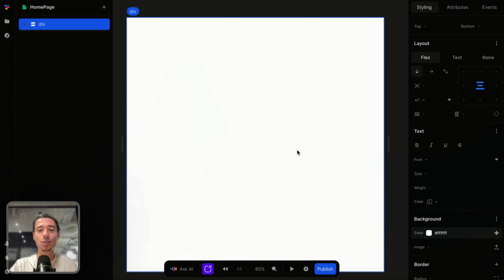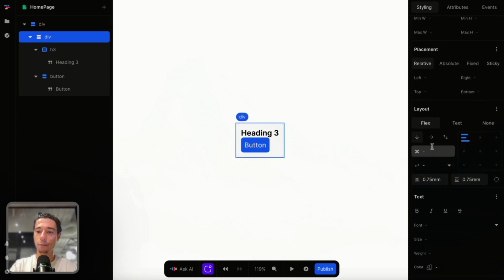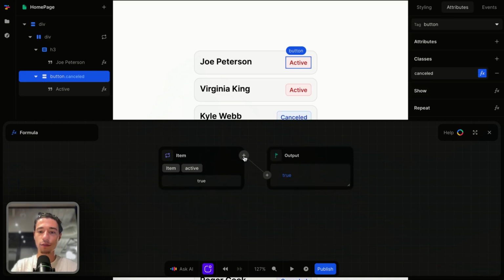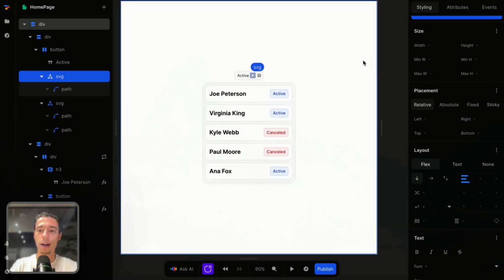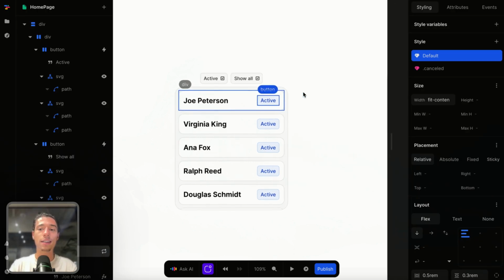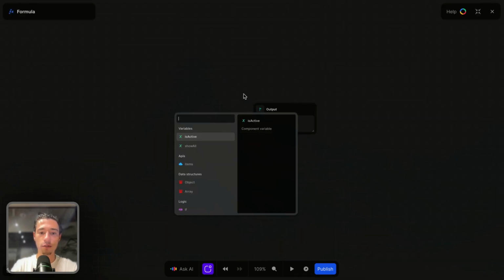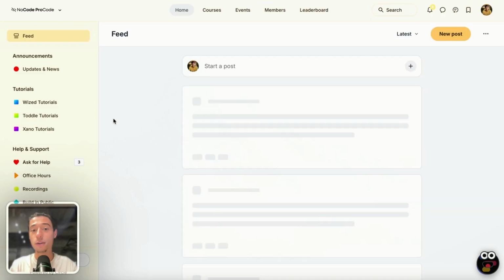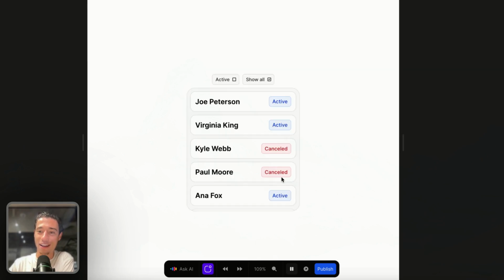Filtering in Nordcraft [Toddle]! Filter Dynamic Data & Lists!